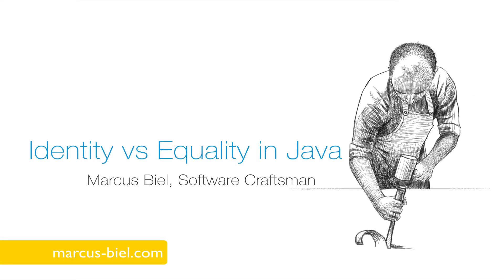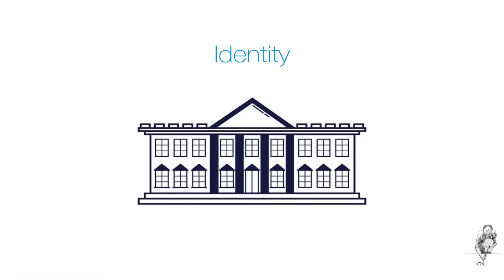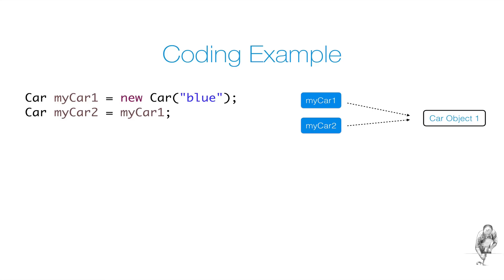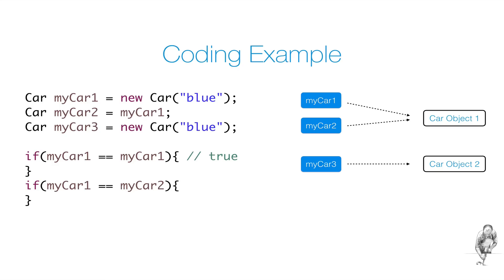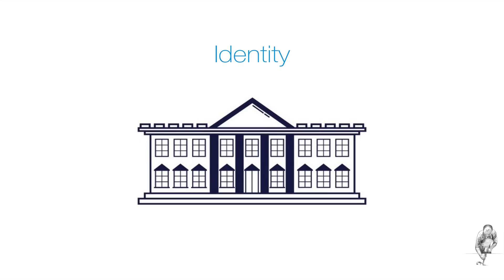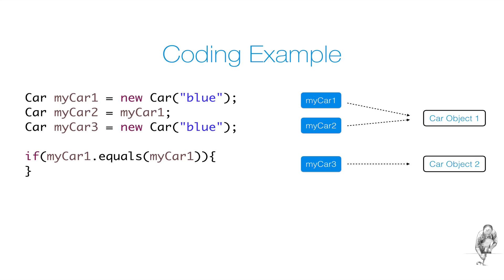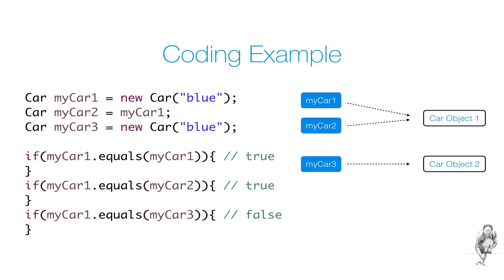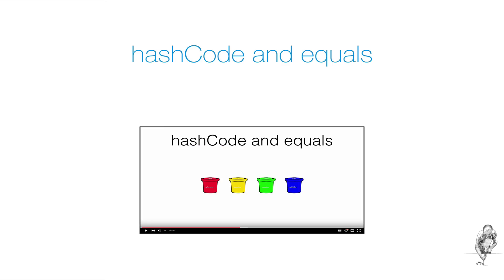Identity vs. Equality in Java with coding examples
In this video I explain the difference between Identity and Equality in Java, with easy to follow coding examples.  for additional material like the slides, a pdf, exercises and other videos.